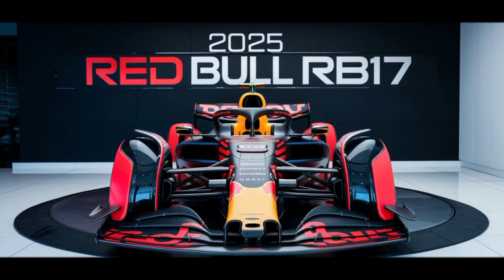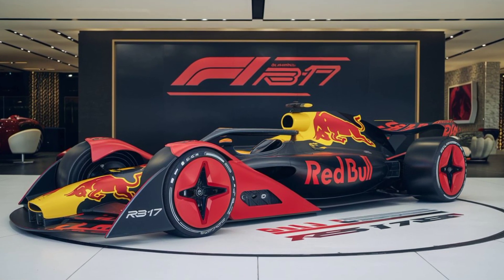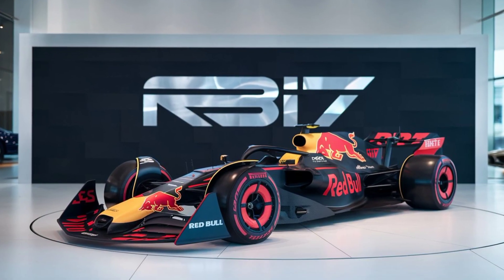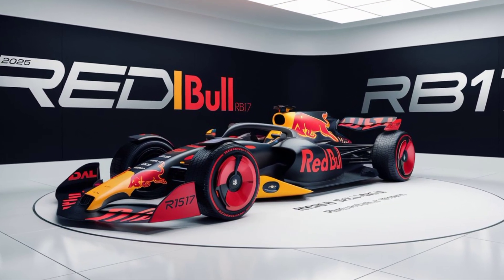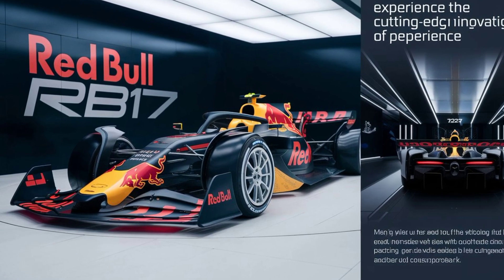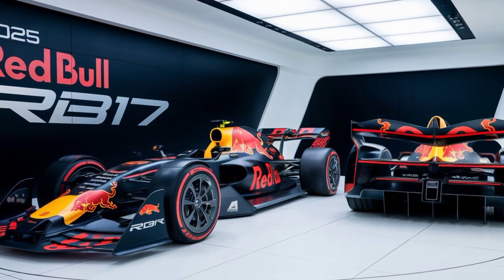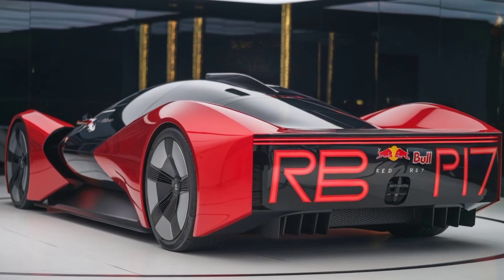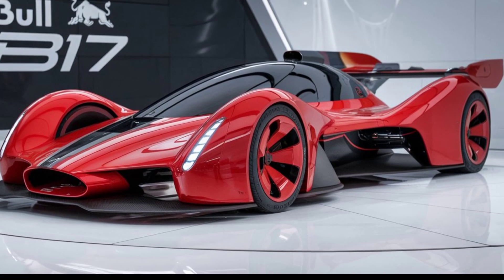Unveiling the Red Bull RB17: The Future of Formula 1?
Description:

"Get an exclusive look at the Red Bull RB17, the latest innovation in Formula 1 technology. In this video, we dive into the design, features, and performance of the RB17, exploring how it could redefine racing in the 2024 season and beyond. Don't miss out on this in-depth analysis of one of F1's most anticipated cars!"

Titles:

1. "Red Bull RB17: The Next Evolution in F1"

2. "Inside the Red Bull RB17: A Comprehensive Review"

3. "RB17 Unveiled: What Makes Red Bull’s Latest F1 Car Stand Out?"

4. "The Red Bull RB17: Redefining Formula 1 Speed"

5. "Exploring the Red Bull RB17: Innovations and Design"

6. "Red Bull RB17: A New Era for Formula 1"

7. "How the RB17 Could Change F1 Racing Forever"

8. "Red Bull RB17 Detailed Analysis: What You Need to Know"

9. "The Red Bull RB17: Secrets Behind the F1 Masterpiece"

10. "RB17 Breakdown: Why Red Bull’s Latest F1 Car Is a Game-Changer"